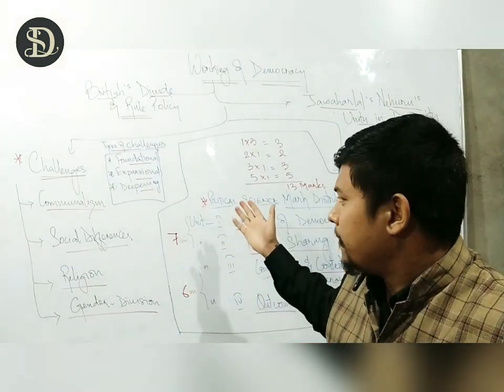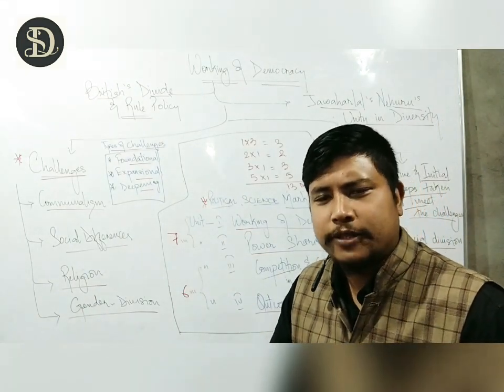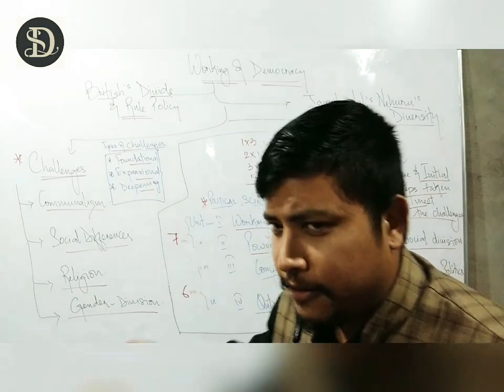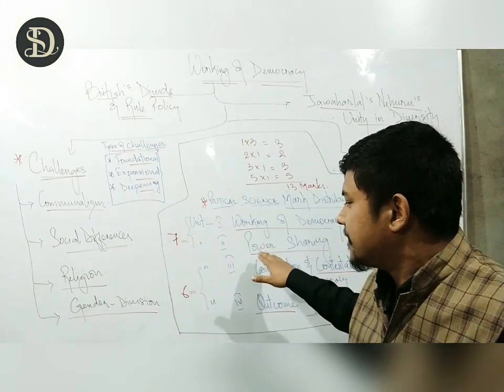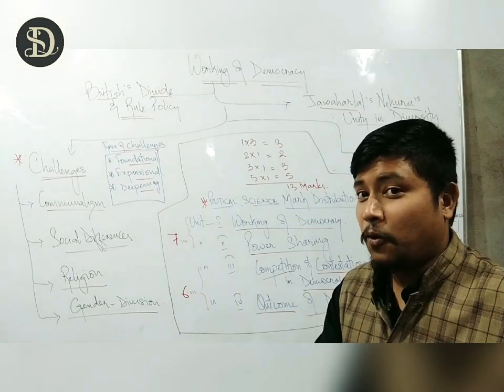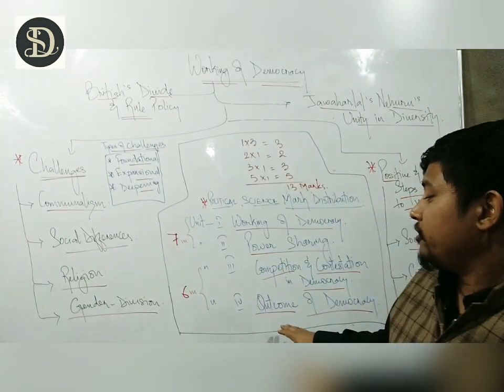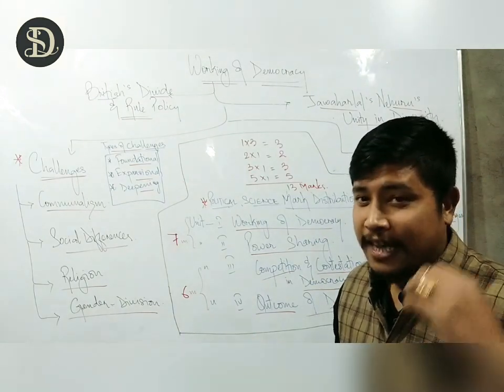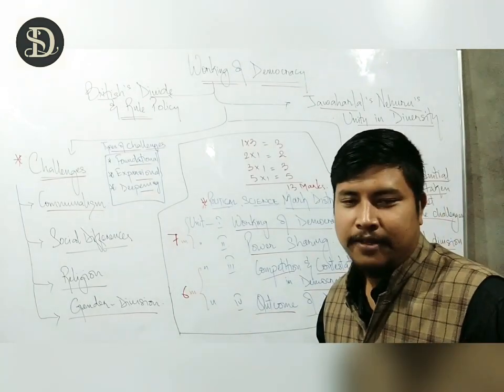Political Science- Episode 1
A brief introductory